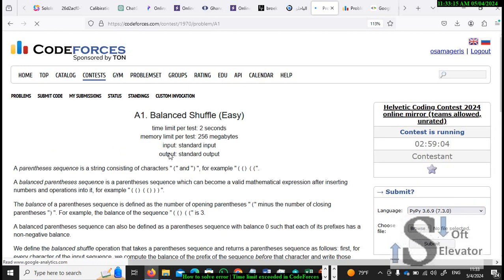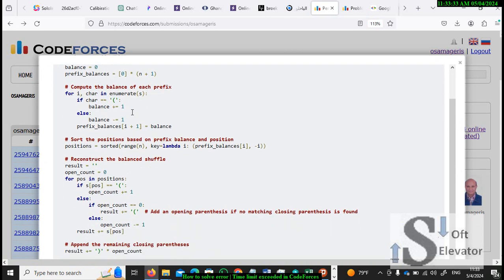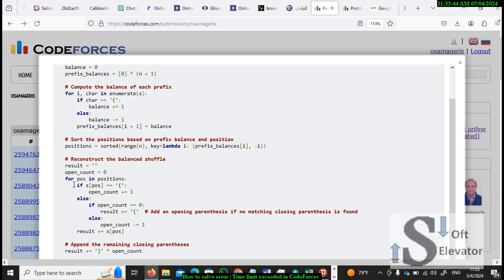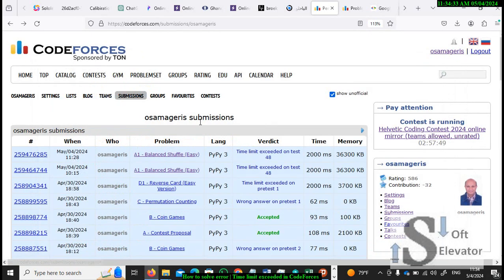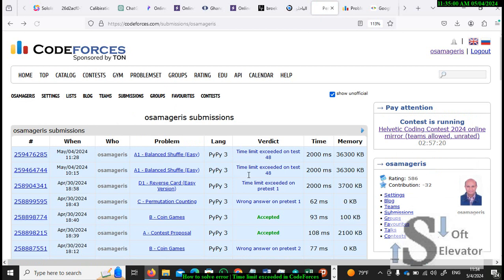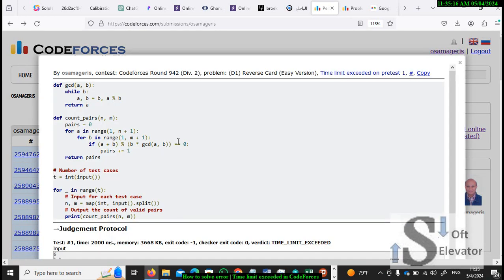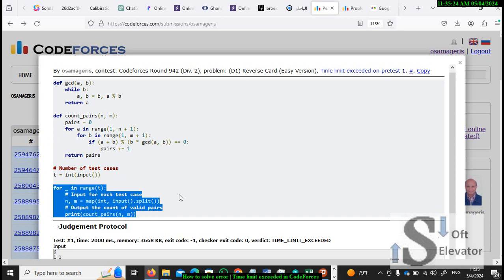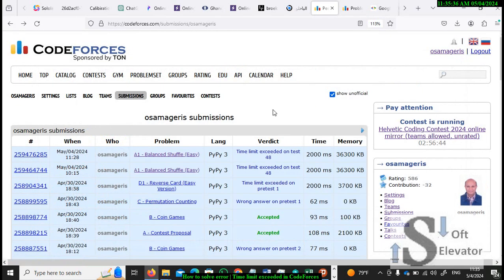How to solve error Time limit exceeded in CodeForces